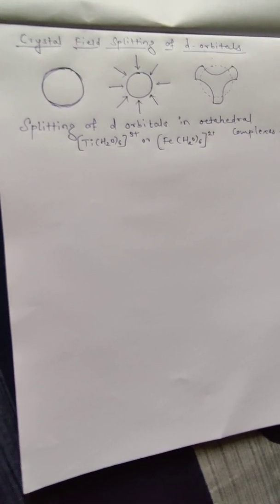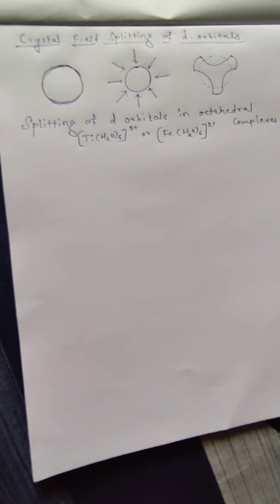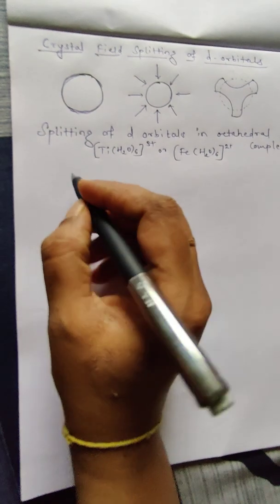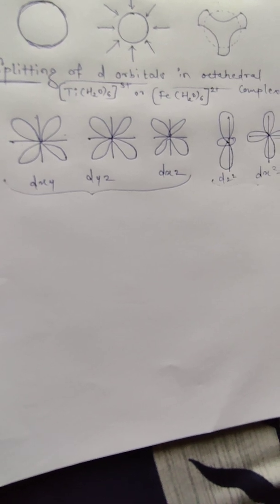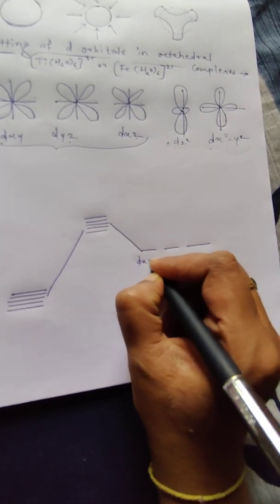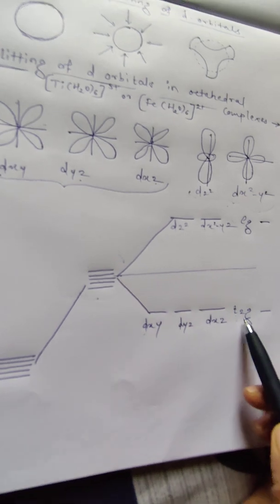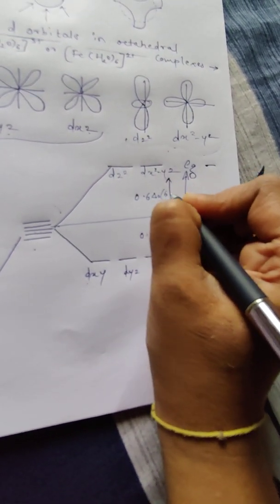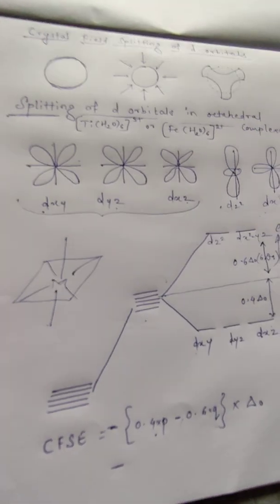January 24, 2022